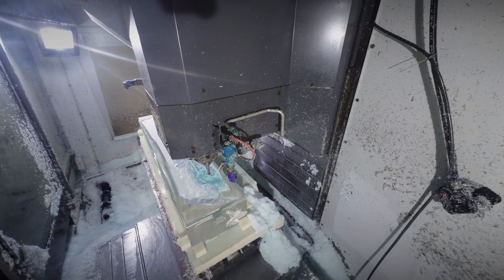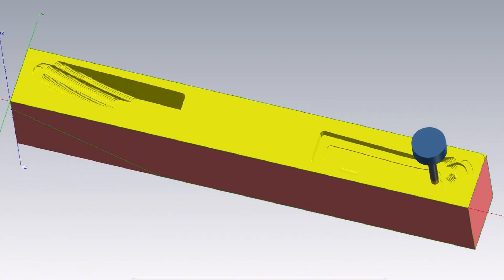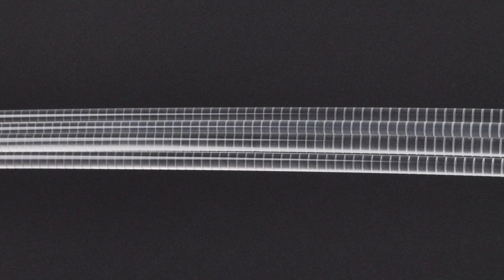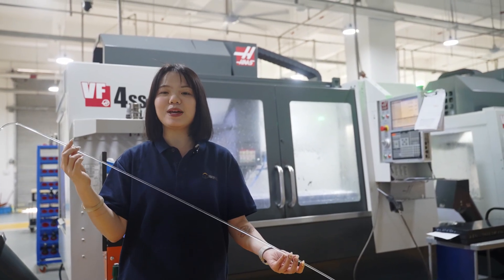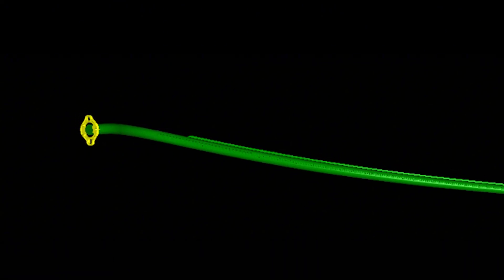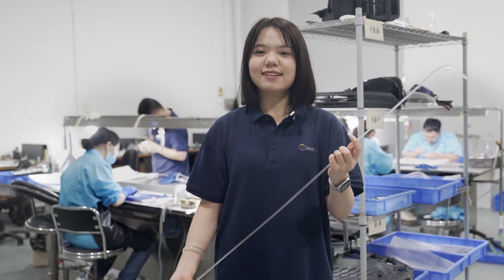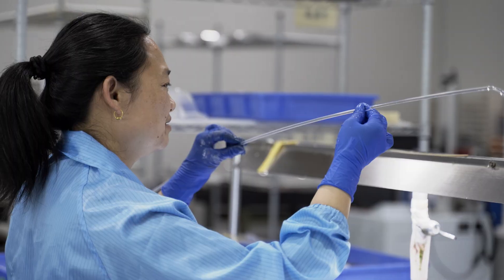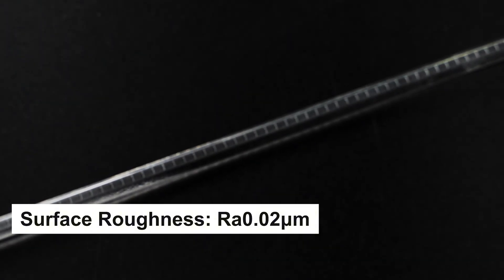Achieving Optical-Grade Precision in Automotive Light Guide Prototypes | WayKen Rapid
In this video, we take you behind the scenes of how we manufacture high-precision optical light guide pillars used in automotive taillight systems.
From selecting air-bubble-free raw materials with high optical transparency, to CNC machining of intricate tooth-like optical features, and finally achieving a Ra0.02μm glass-like finish through expert hand sanding and polishing — every step plays a critical role in ensuring light is transmitted and refracted exactly as designed.

Request a free quote today!
WayKen Rapid providing CNC Machining, 3D Printing, Vacuum Casting, Rapid Tooling, Sheet Metal Processing.Our customer base covers from independent inventors or designers to large scale Industrial, Commercial, Medical, Automotive, and even Aerospace companies.